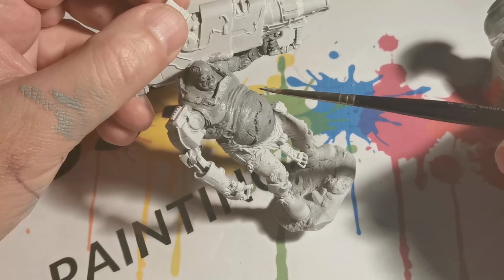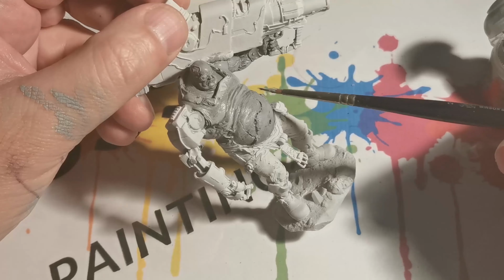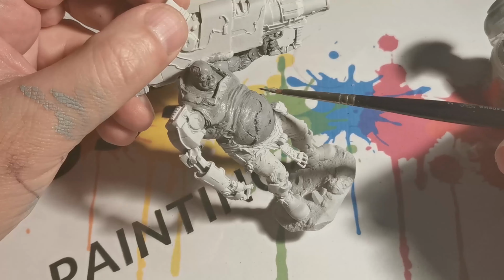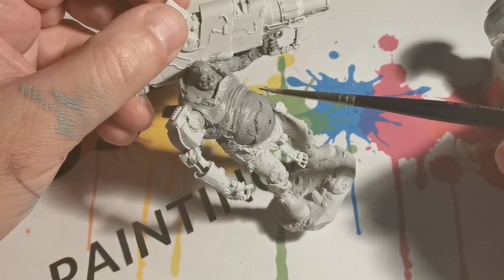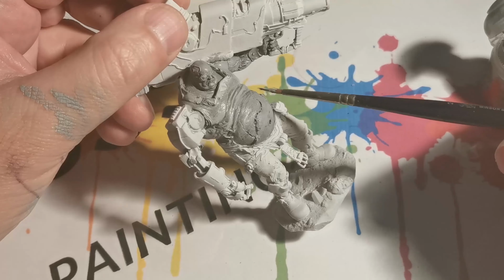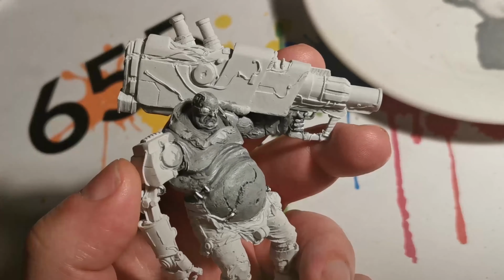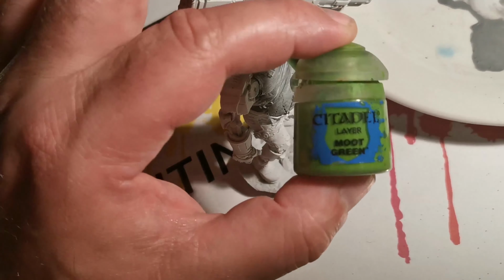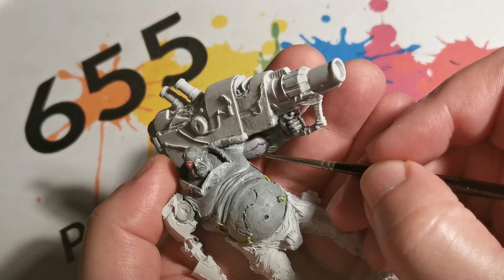cyber punk miniature skin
In part 1 i paint the skin in part 2 i paint the rest of the miniature